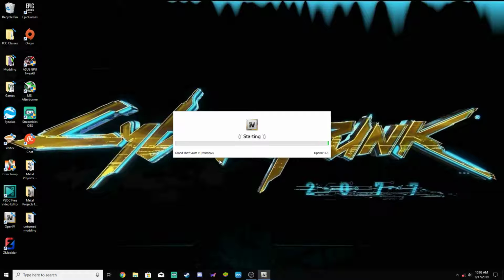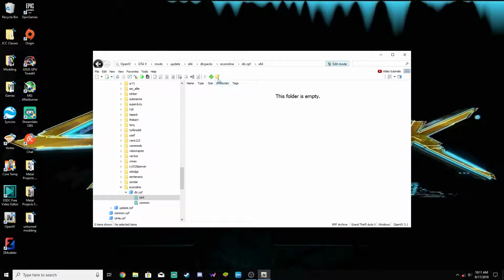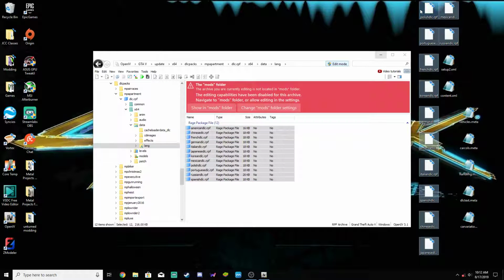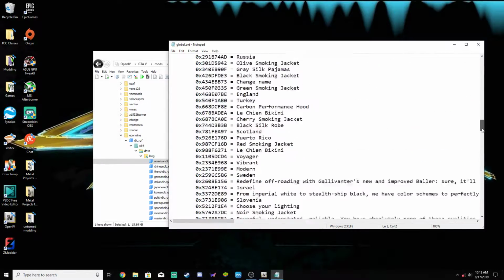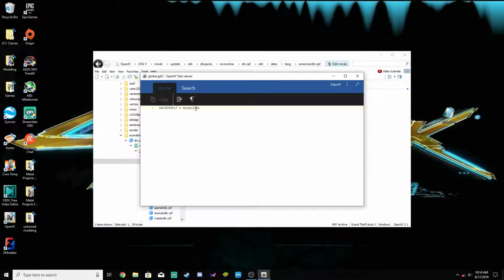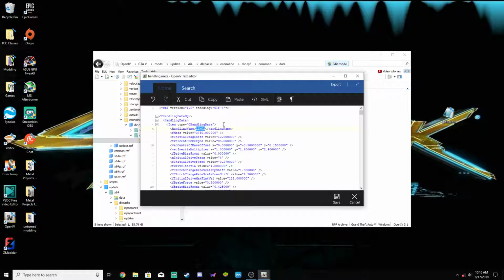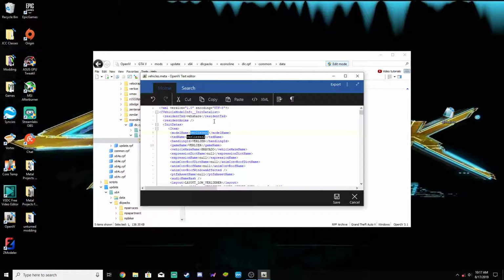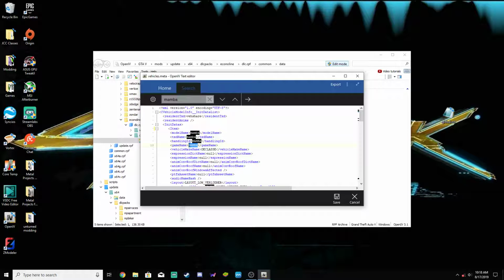1: Gta5 Vehicle Making Tutorial: Folder Setup Part 1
This is my vehicle making tutorial for Gta5. This tutorial has 20 videos in total, with each video lasting less than 10 minutes.
These tutorial videos explain and show how to convert a vehicle from a 3d model into a fully functional Gta5 vehicle.
This video is part 1 of 2 regarding folder setup in Open IV and the editing of data files for the vehicle.